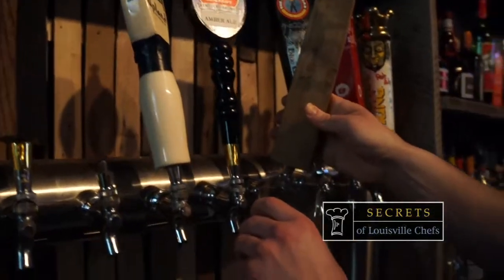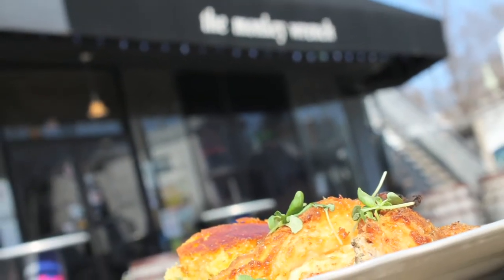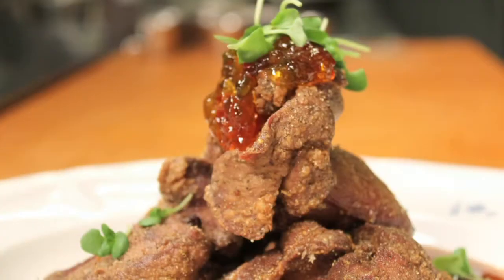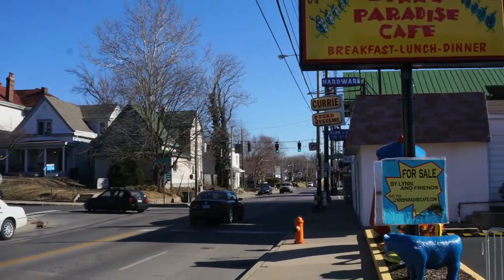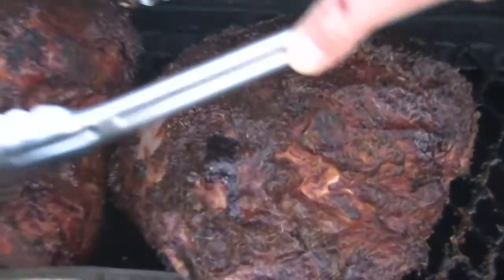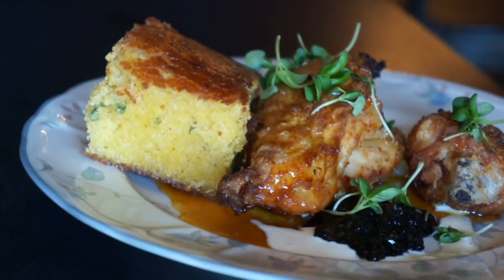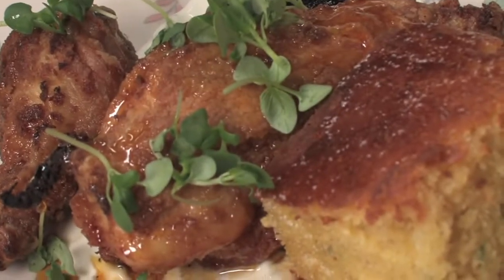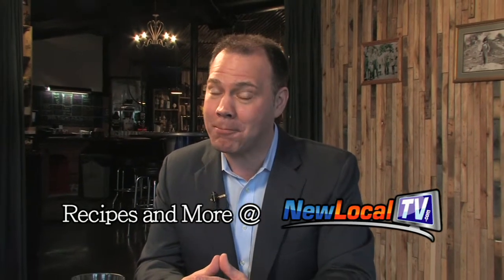SLC Monkey Wrench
Step inside the Kitchen at the Newly Remodeled Monkey Wrench